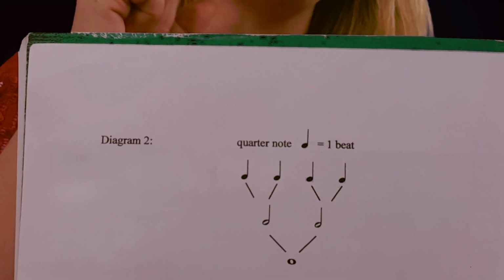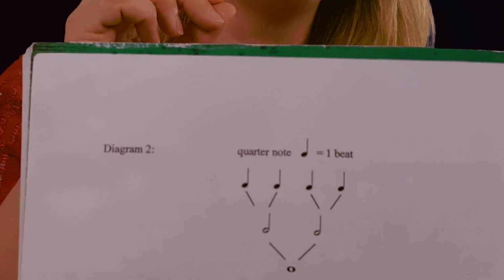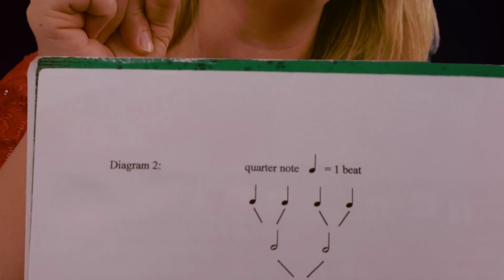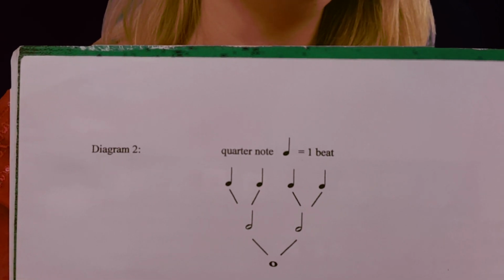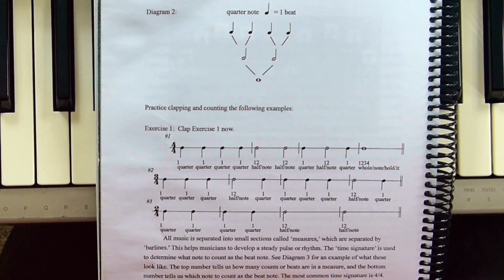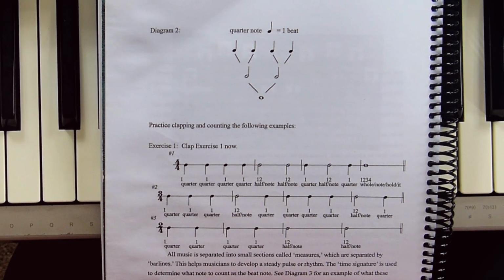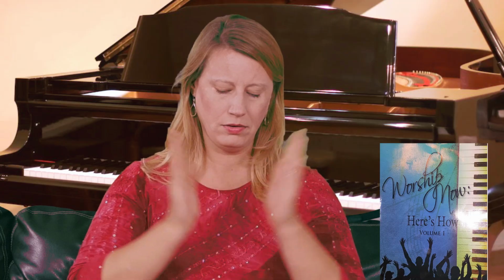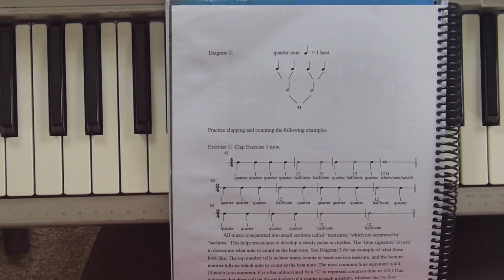How to Count Rhythms II Esther Upham Aluoch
Rhythm counting is a system used to identify beats in music by counting them verbally as they occur. It is often used to help with the performance or audition of music, especially when deciphering a difficult rhythm
Have you ever wanted to be able to play the keyboard for church services? Do you wonder how people can take the symbols on chord charts and make beautiful music out of them? Well, this book is the answer to your questions and desires.
Here is your opportunity to learn to play the keyboard from a chord approach! With this book, you have the option of studying with a group, studying with a private tutor, or studying on your own. Any way you choose, you will certainly be successful!
Worship Now: Here’s How starts at the beginning level for anyone who wants to learn the keyboard, or anyone who just wants to understand more about music theory. You will be taught how to read chord charts by reading treble clef notation for the right hand, and chord symbols for the left hand. Also included in this book is instruction on how to improvise simple melodies, how to harmonize chords with a melody, how to transpose and play in every key, and the beginning steps of how to compose. With all these skills, you will be able to play fluently from a chord chart. Then, you can confidently play the keyboard on a worship team!